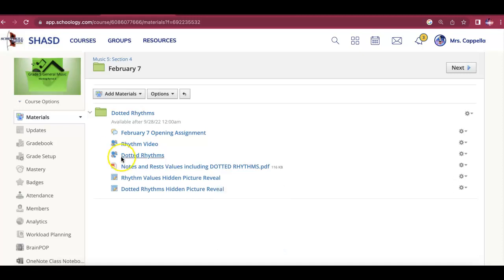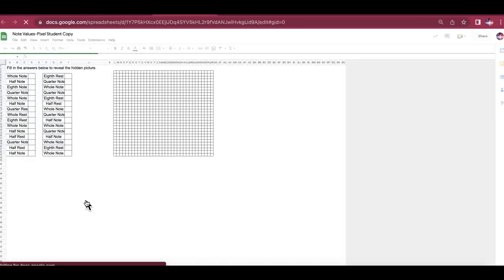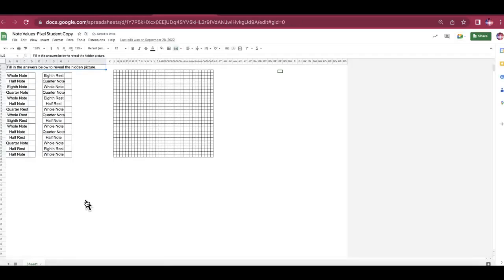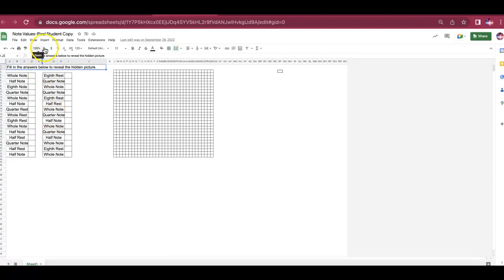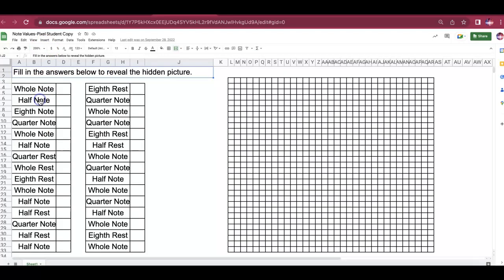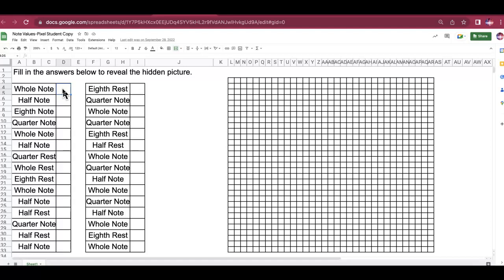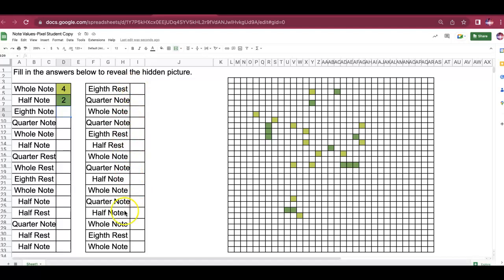Picture Reveal Assignment Directions